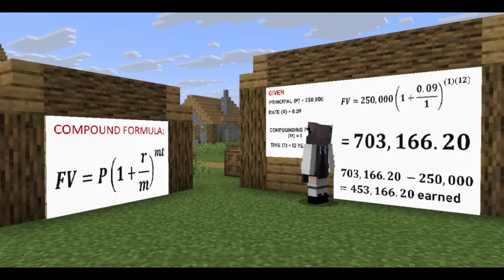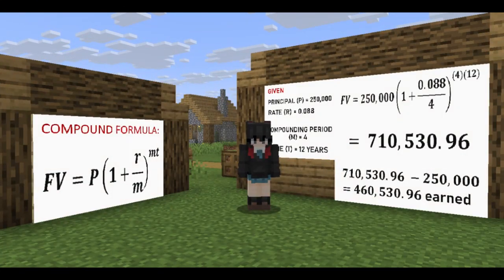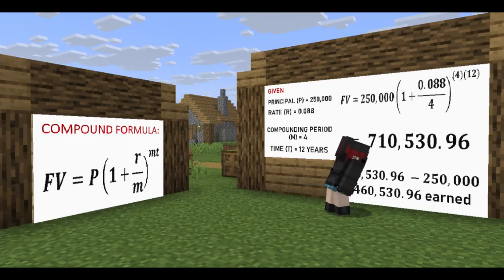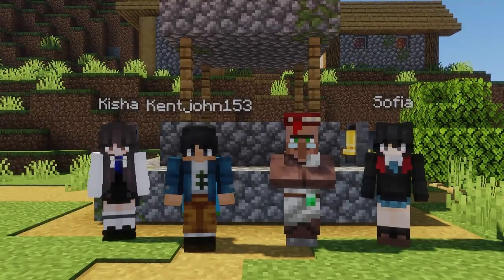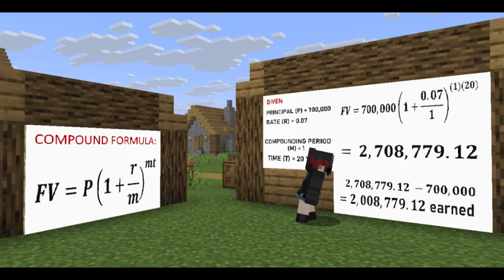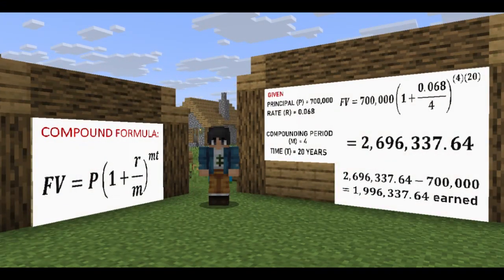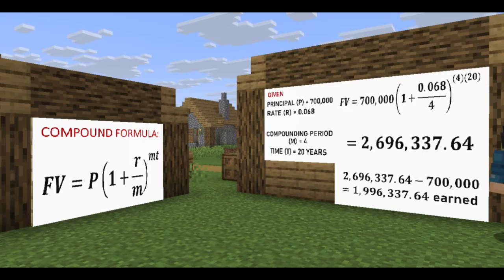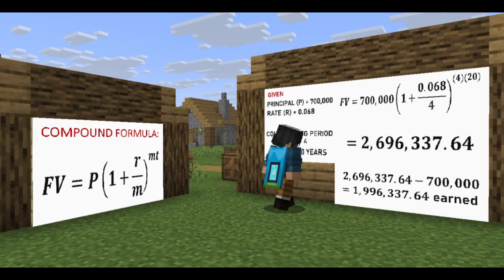Smart Financial Decisions Project | General Mathematics PT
In this Minecraft cinematic, we present our performance task for General Mathematics, focusing on simple and compound interest — showing how wise financial decisions can lead to a better future. 💰

Follow Kirby and the team as they explore, calculate, and make smart investment choices in a creative and entertaining way — all inside the Minecraft world! 🧱✨

🎥 A project by:
Sofia Dumadag
Kisha Dalangin
Kirby Belamia
Kent Miso

Made with Minecraft (Fabric Modded)